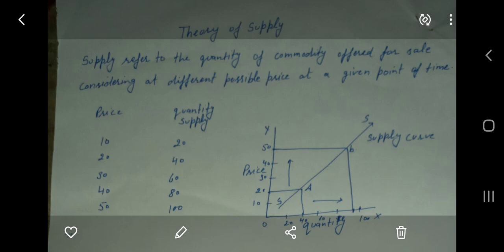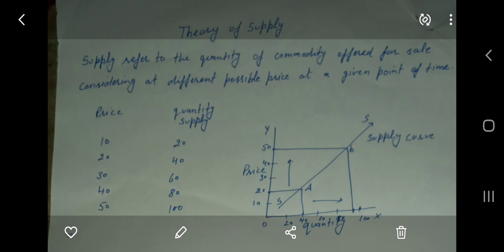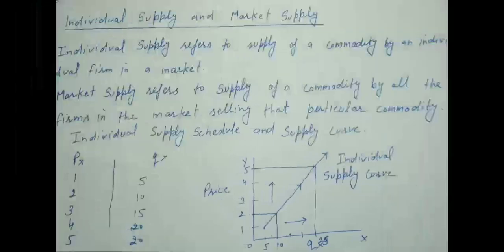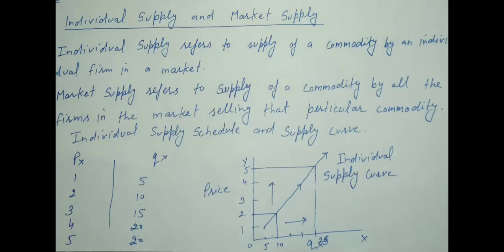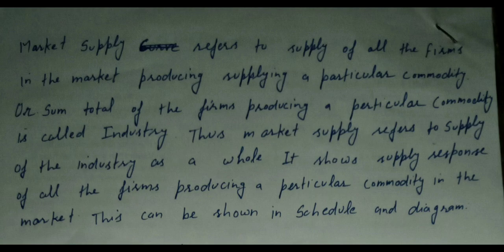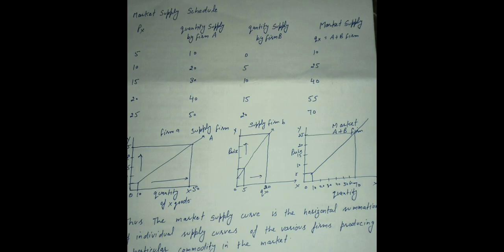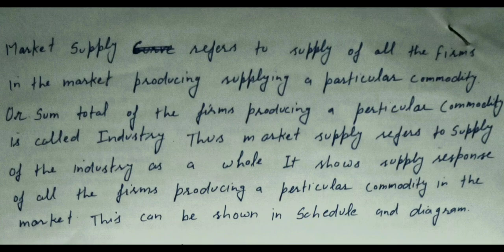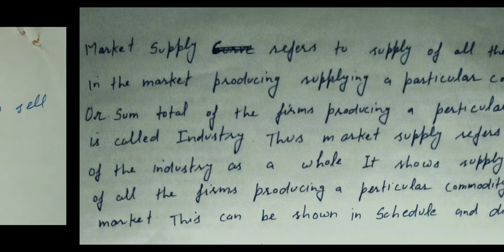Theory of supply